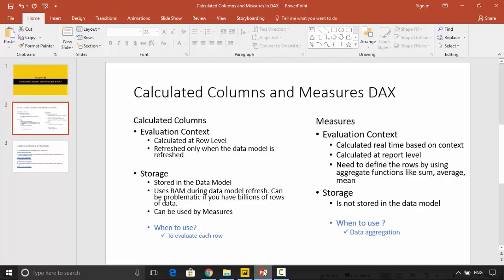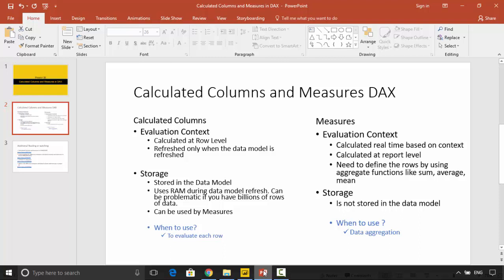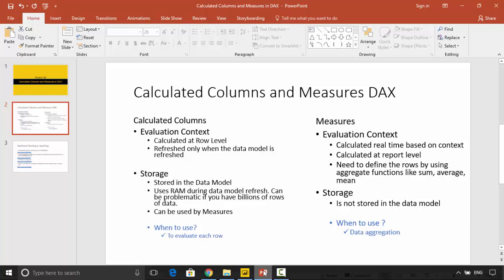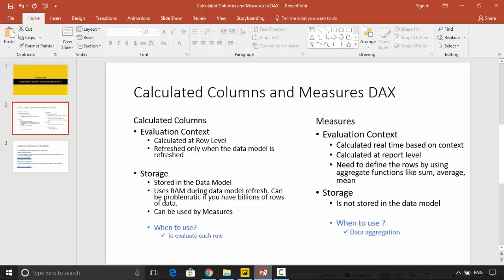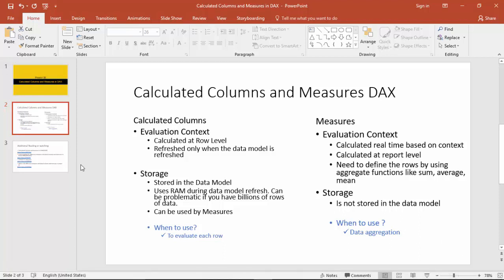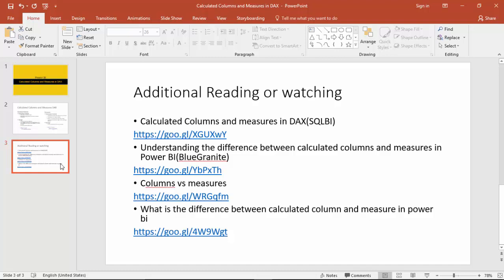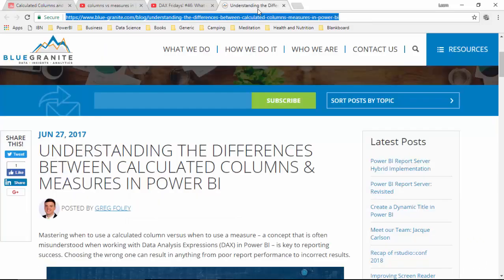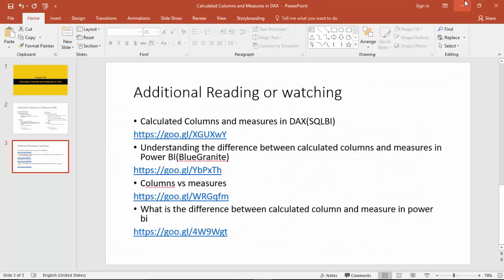Calculated Columns and Measures in DAX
Published on March 12, 2018:

In this video, we will learn about the differences between calculated columns vs Measures.
I also suggest additional reading to understand the concept better.

Understanding the difference between calculated columns and measures in Power BI(BlueGranite)
What is the difference between calculated column and measure in power bi

In the previous video, we learnt to embed a power BI report to a WordPress blog.

Wordpress pluggin installed for this demo is iFrame.

Not Applicable

You can download the file used in the example from below:
github repository URL:
Not Applicable

File Name:
Not Applicable